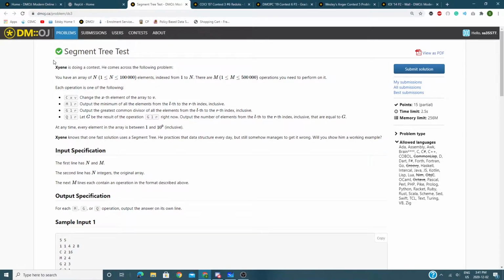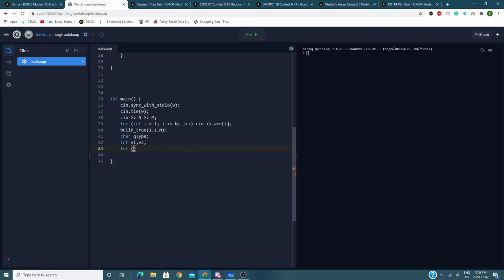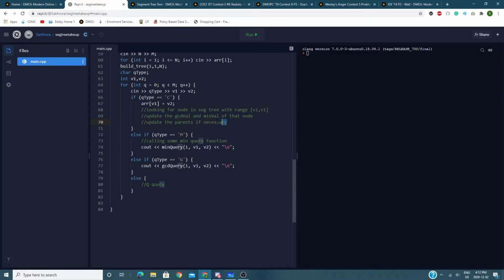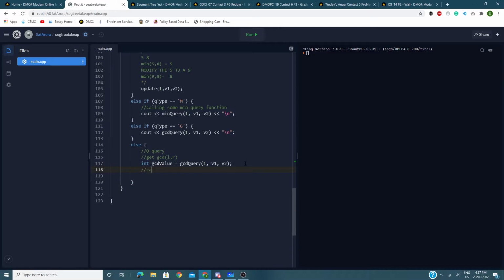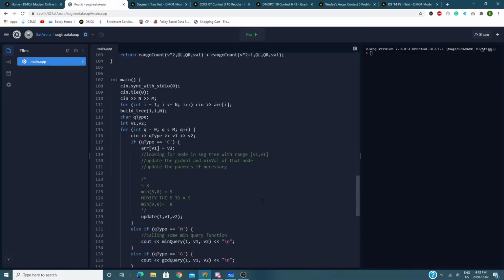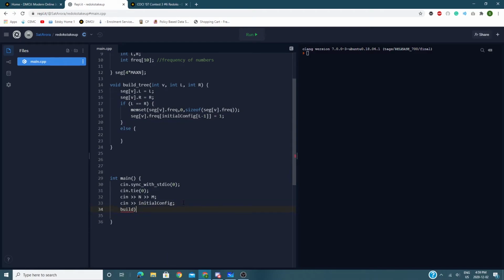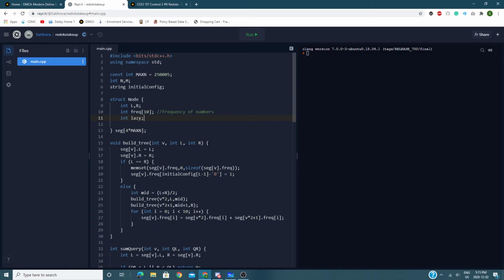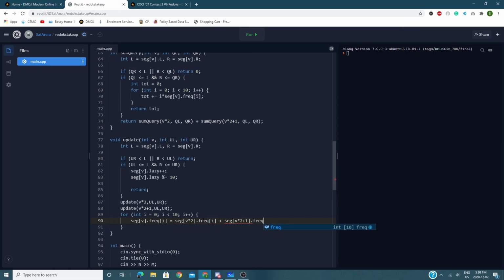Week 8 - Senior Stream